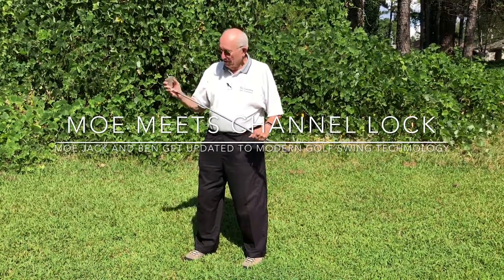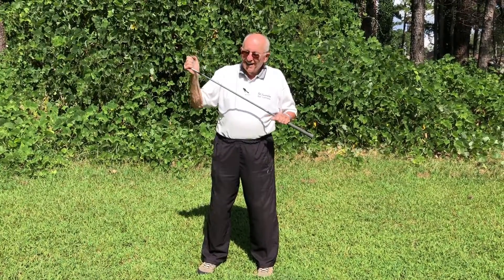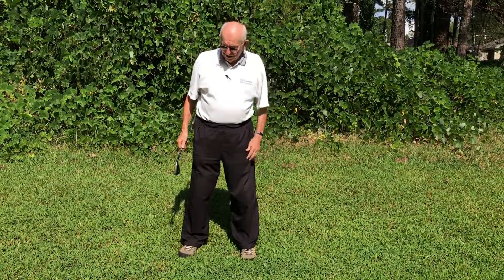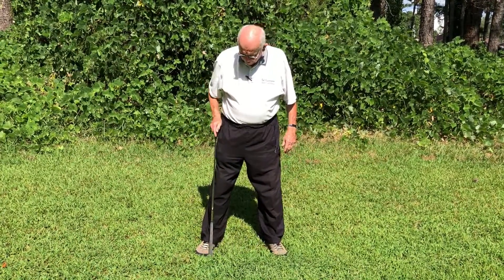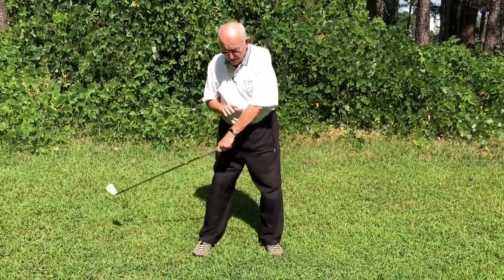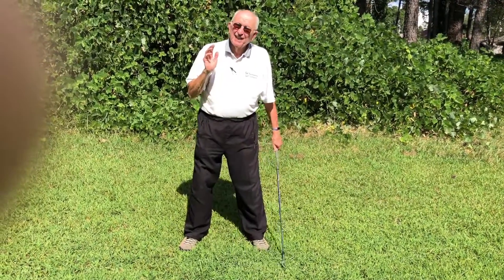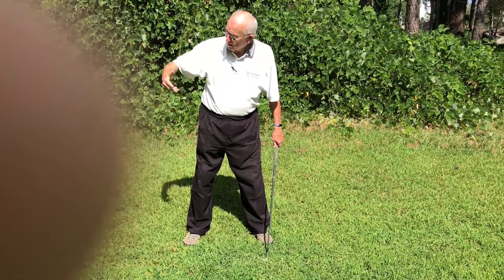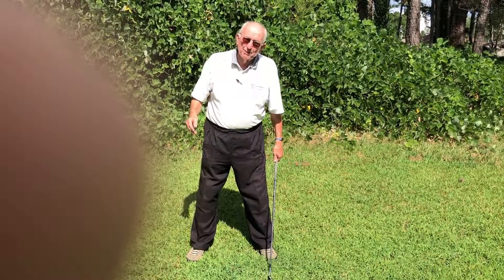Moe meets Channel Lock (video #1)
Moe meets Channel Lock